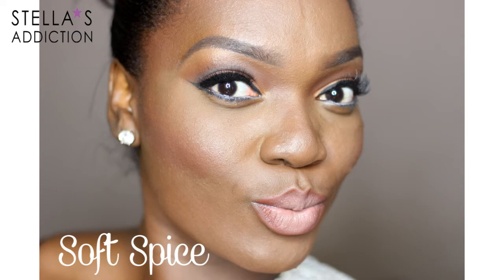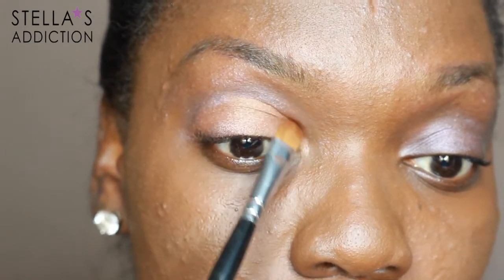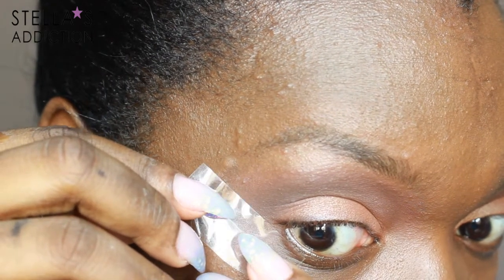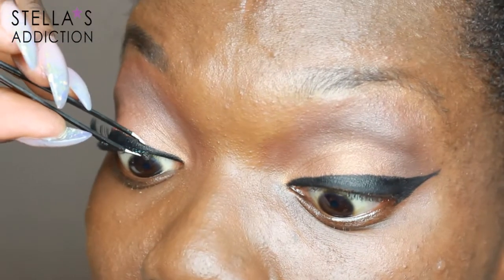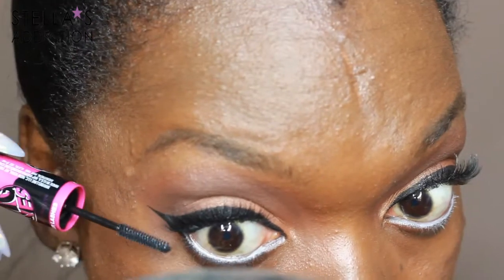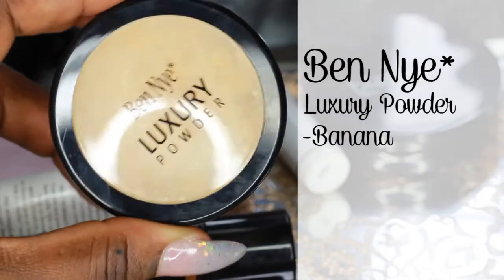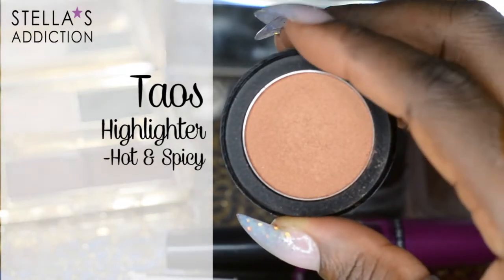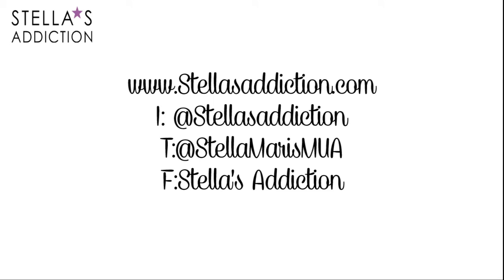Soft Spice Makeup Look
Face
Elizabeth Arden Visibly Different Oil Free Lotion
Mary Kay Medium Cover Foundation*
Black UP Contour Stick #3
Mabylline All in 1 Smooth Powder in Cacao
Zaron Mattifying Powder
Sleek Makeup blush in Demerara from the Sugar Blush by 3 Palette*

Eyes
Hegai & Esther Brow Definer in Ebony*
Mary Kay Cream Eye shadow in Violet Storm*
Taos Highlighter in Hot & Spicy (lid)
Sam Fine for Fashion Fair Matte Brown & Shimmery Gold shadow from the Amalfi Coast Quad*
Zaron Gel eye liner in Jazz* (upper lash line)
White Eyeliner (waterline) from random french Brand
Amazing Shine 100% Human hair lashes 747S & 747M*
Maybelline The Falsies Big Eye Mascara in Blackest Black*

Lips
Zaron Lip pencil in Mahogany
NYX Lipstick in Butter
BM Pro Lip gloss in Calla

(*) Indicates Products available at Stella's Addiction Boutique